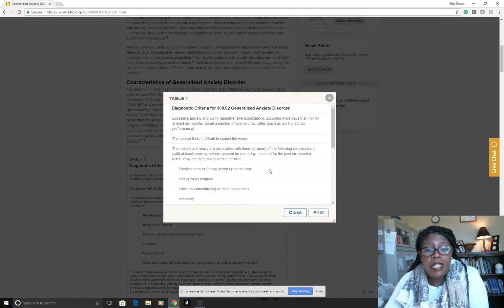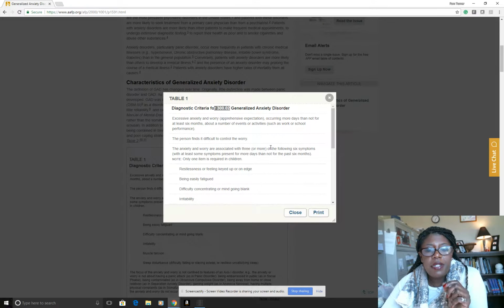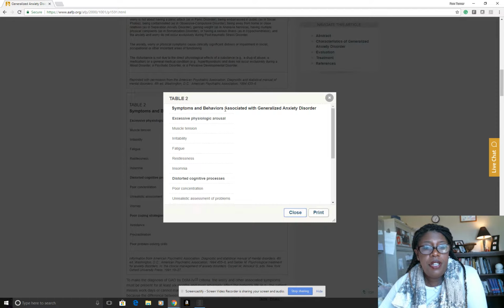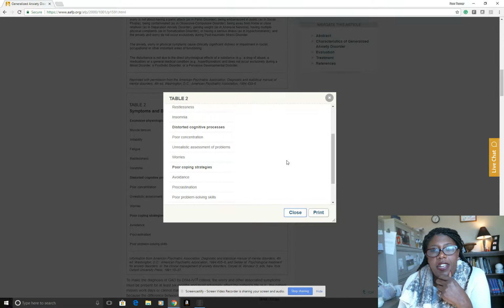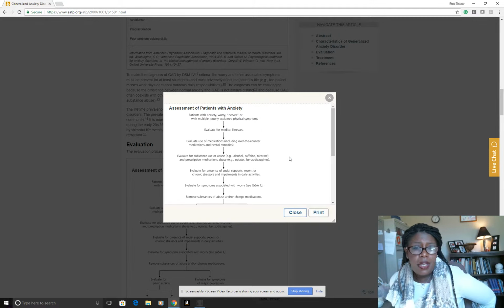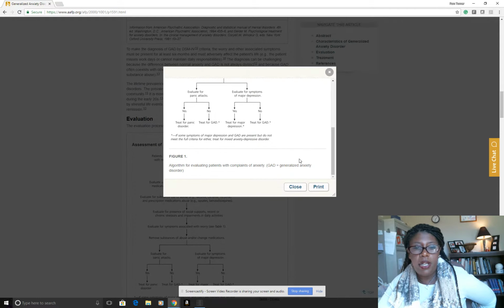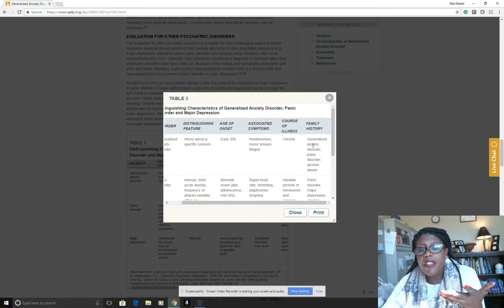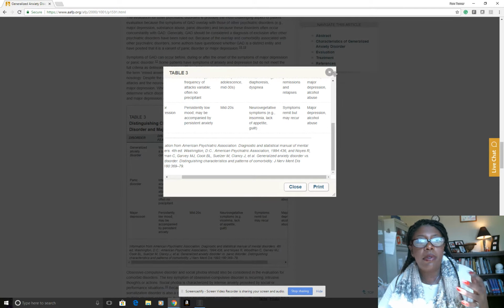Jan 18, 2018 12:41 PM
GAD    week 2